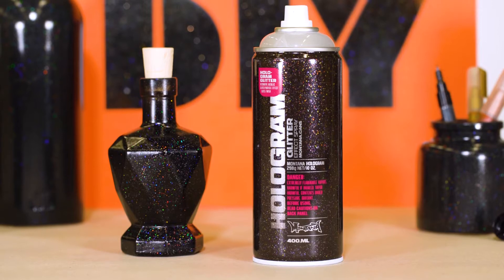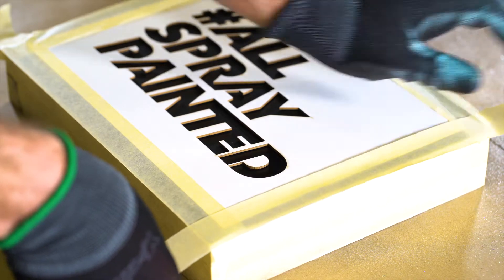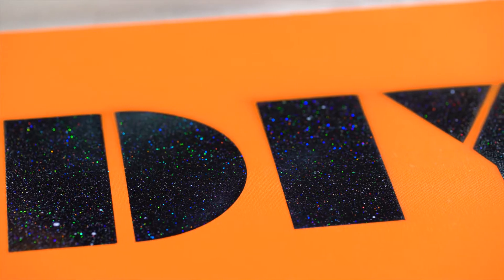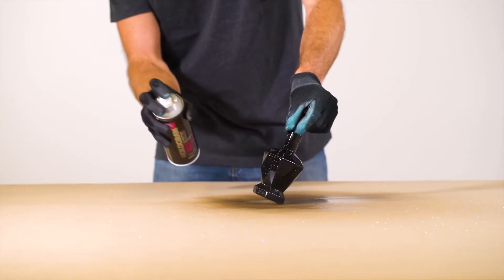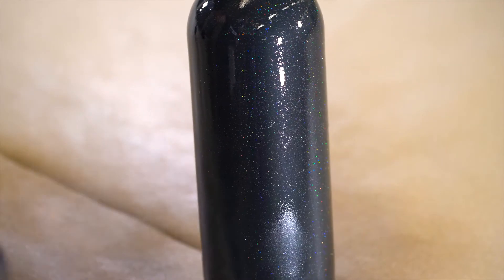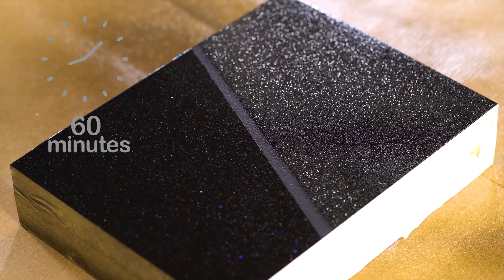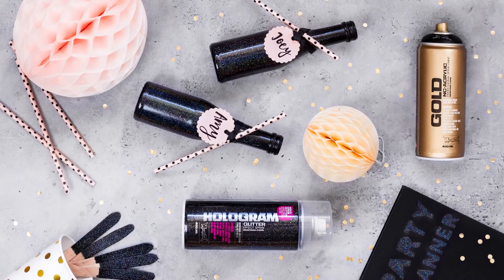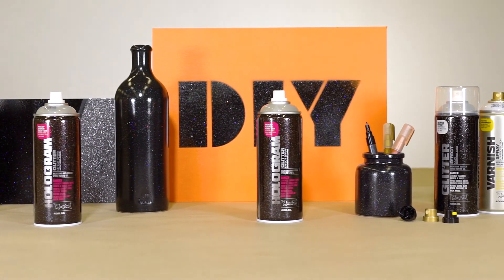Montana HOLOGRAM Glitter Effect Spray – How to